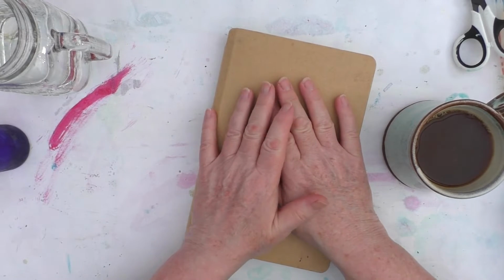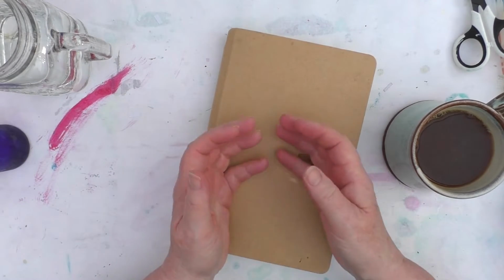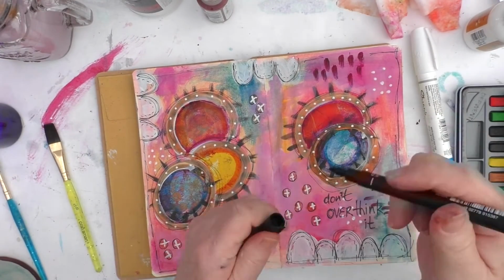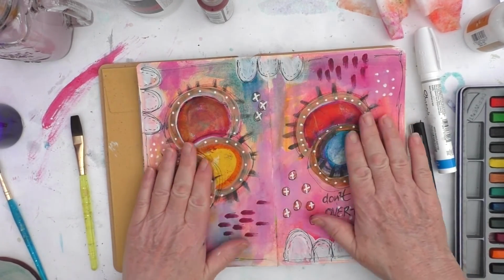Mixed Media Art Journal Page - Don't Overthink It.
My March project for the Art 'n Soul Studio Facebook Group is to just create - so I sit down and create an art journal page..

Etsy shop